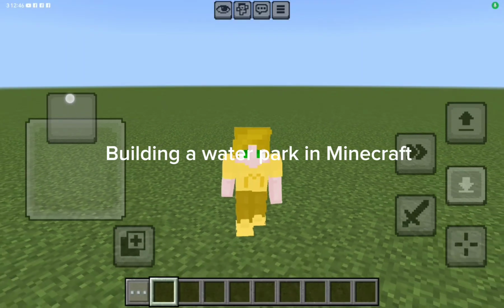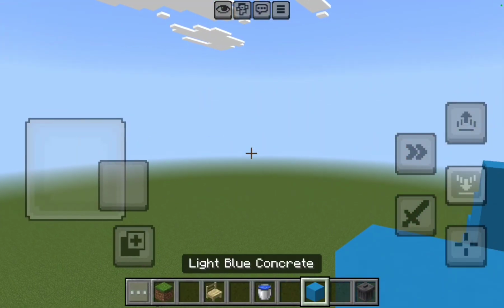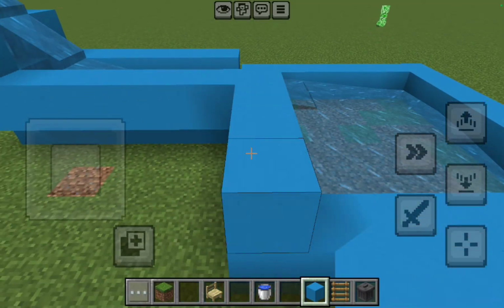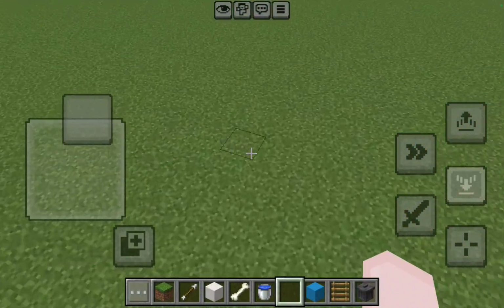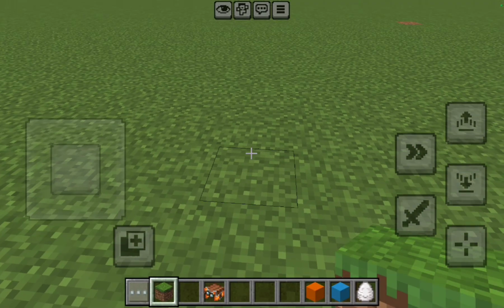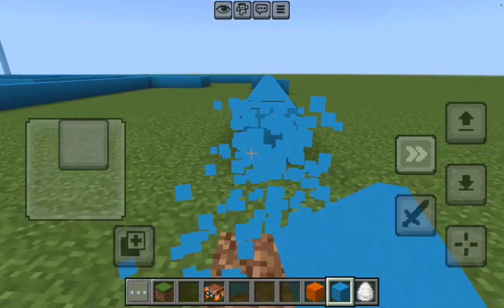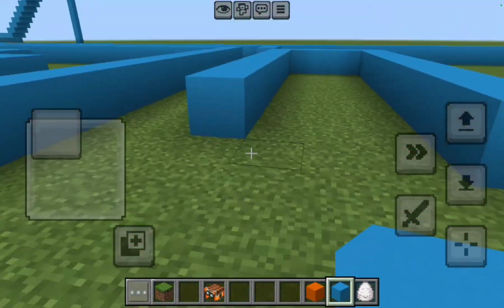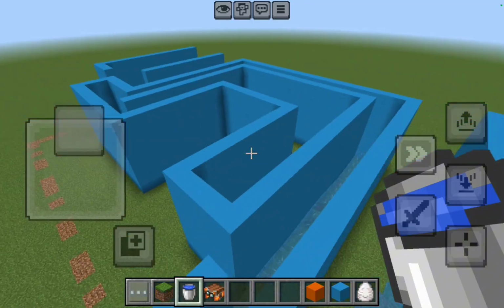Building a water park in Minecraft!